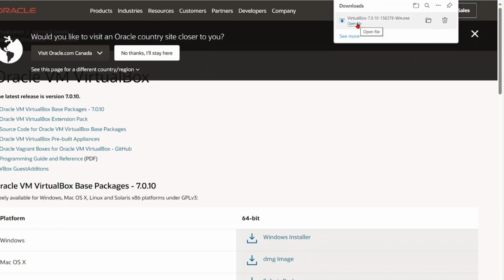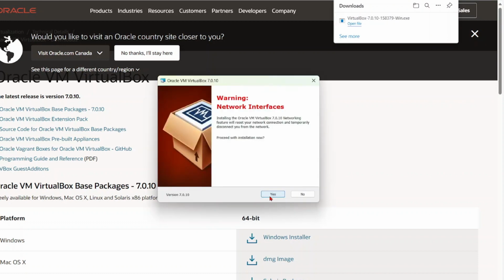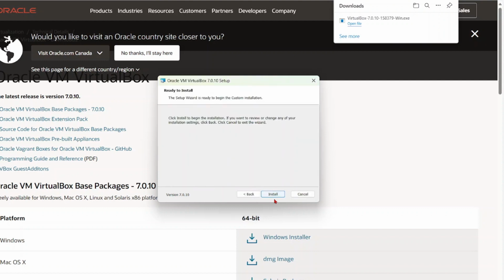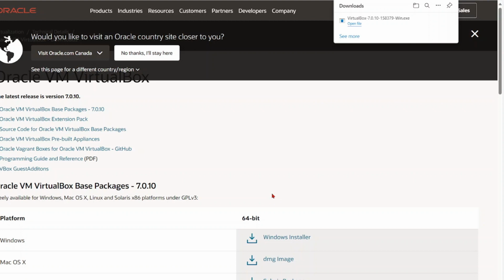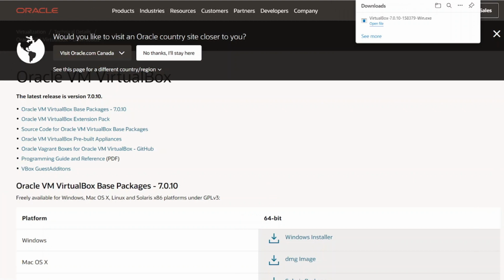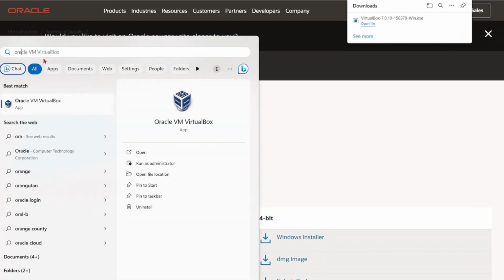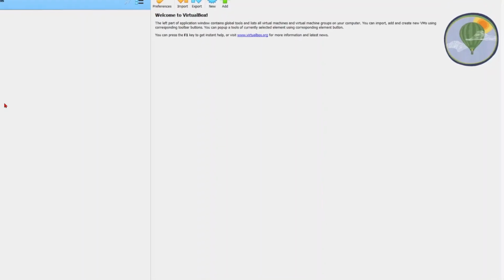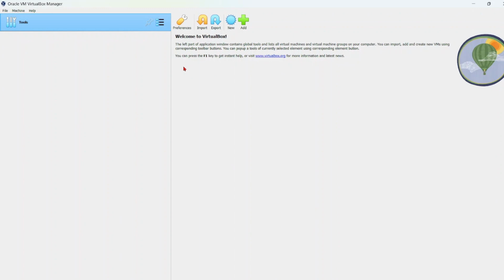[NEW] How Install Oracle VirtualBox on Windows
Learn How to How Install Oracle VirtualBox on Windows.